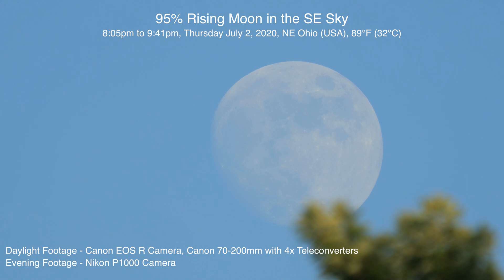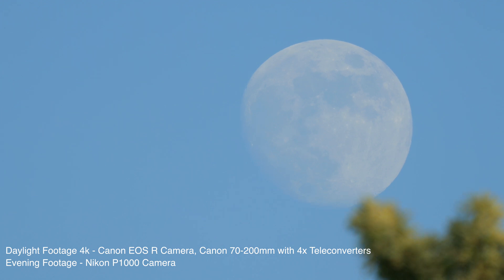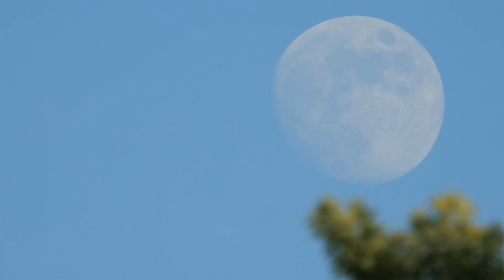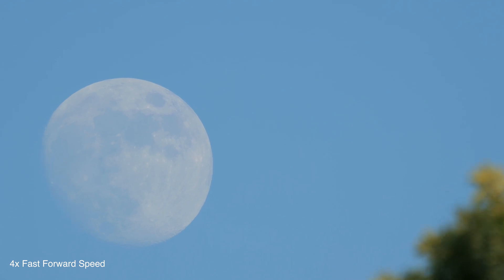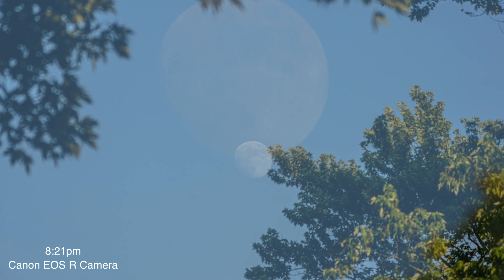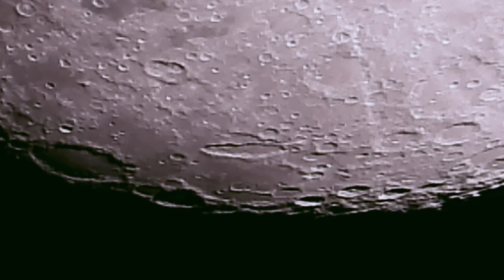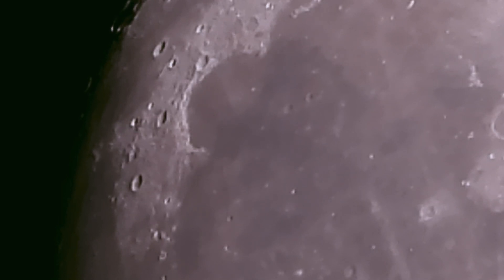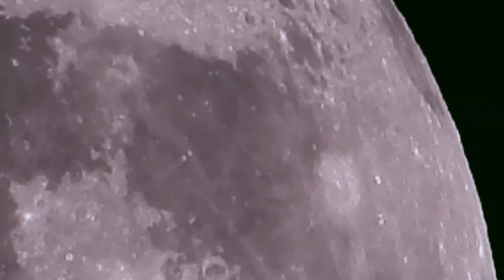95% Rising Moon, Daylight & Evening Footage - Canon R & Nikon P1000 Cameras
A 94% rising moon in the pretty blue SE sky and then evening footage where it’s nearly 95% lit. Canon EOS R camera for the daylight footage and the Nikon P1000 for the zoomed in evening.

8:05pm to 9:41pm, Thursday, July 2nd, 2020, NE Ohio (USA), SE Sky, 89°F (32°C)

Filmed on the Canon EOS R Full Frame Mirrorless Camera & Nikon P1000 Camera
Canon F/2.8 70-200mm Lens, Canon 2x Extender, Kenko 2x Teleconverter
Recorded onto the Atomos Ninja Flame 7” Monitor/Recorder in 4k
Video Clip Stacked in the Lynkeos App for Mac

Here's the equipment used in this video:

-Canon EF 2x III Telephoto Extender

-Koolertron 8” Cold Shoe Extension Bar
-Manfrotto 577 Rapid Connect Adapter Baseplate
-Smallrig Swivel & Tilt Field Monitor Mount
-AFVO Triple Cold Shoe Bracket
-Camera Hot Shoe Mount Monitor Holder
-Foto&Tech 1/4” Male to 1/4” Male Screw Adapter